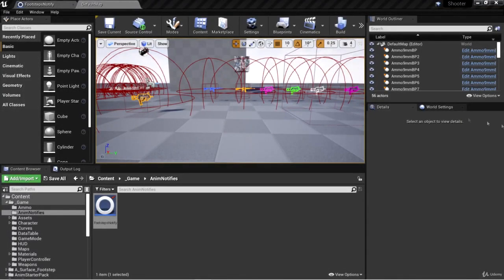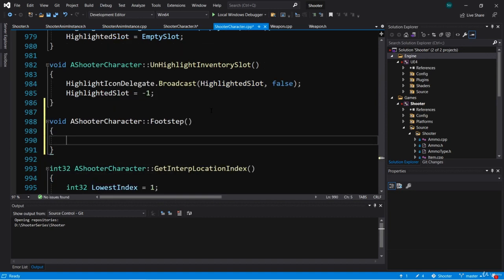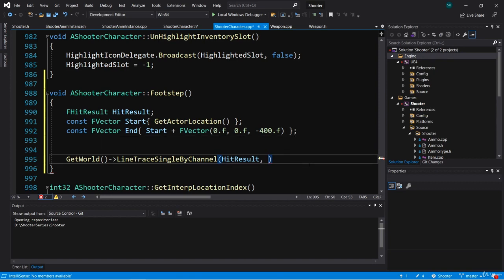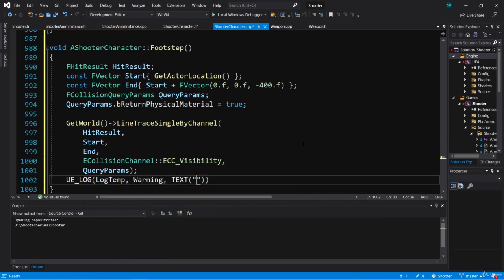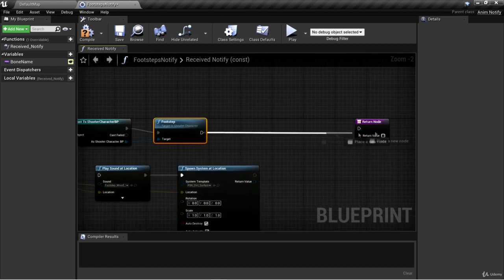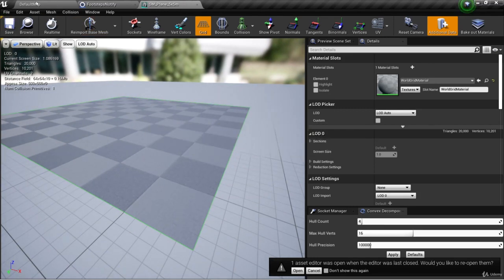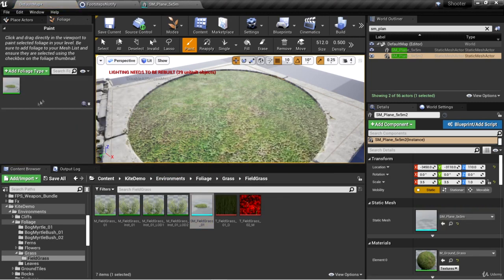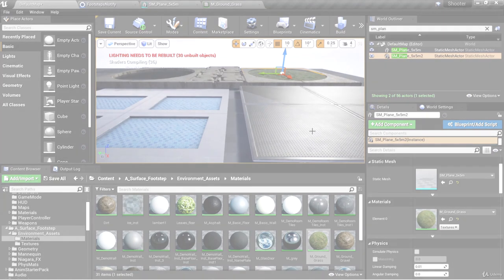235. Line Trace for Physical Surface Type